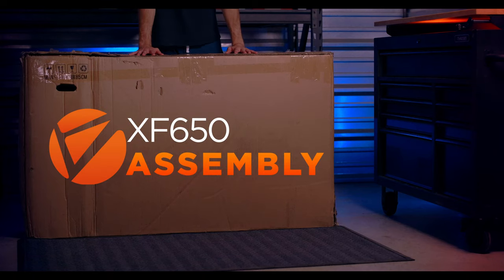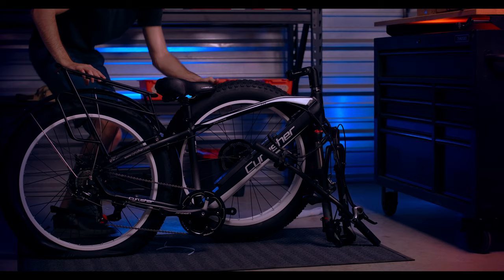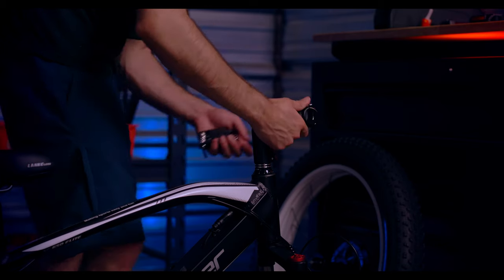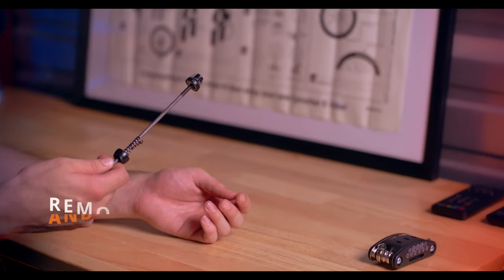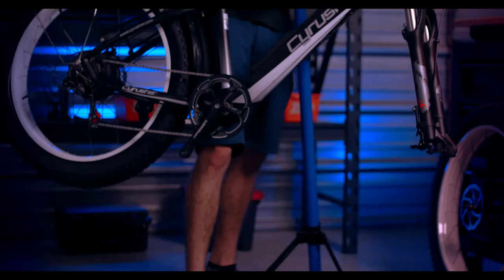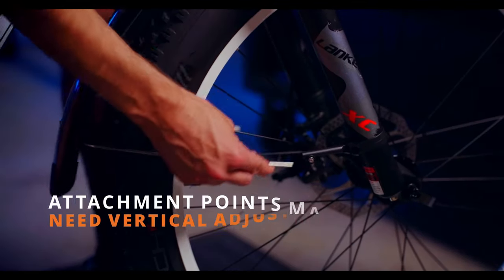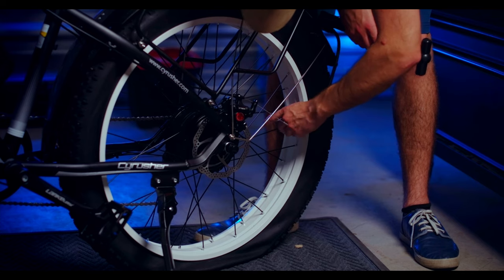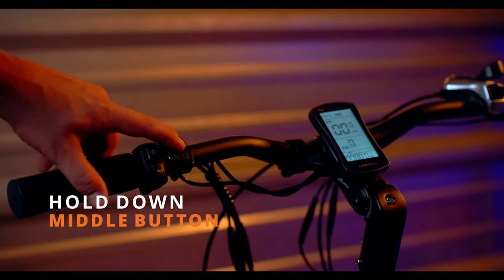XF650 Assembly Guide | Cyrusher Bikes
Thank you for choosing the Cyrusher XF650 and welcome to the Cyrusher Family. You can connect with other Cyrusher Owners in our Facebook Group

In this video, we show you how to assemble the Cyrusher XF650. Setup takes about 30 minutes from start to finish. All of the needed tools and parts are in the accessories box.

Please pay special attention to the headset and pedals. Some quick tips are down below.

Headset Adjustment

When shipped, the XF650 headset will be facing the rear of the bike. Make sure to loosen the headset, turn it 180-degrees, and re-tighten it.

Pedal Assembling

Both pedals are labeled with an "R" or "L" on the pedal end side. Please make sure that the pedal with the mark letter "R" means it is for the Right Side crankset arm, if you see the "L"  mark letter that means it is for the Left Side crankset arm.

If the pedal is not on the correct side it may lead to thread damage.